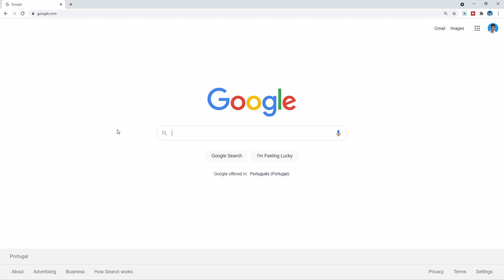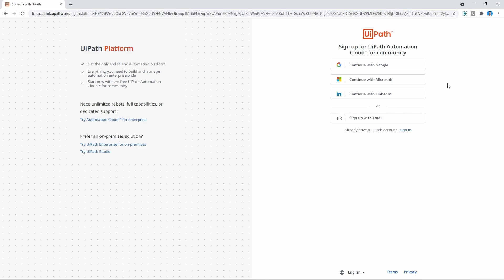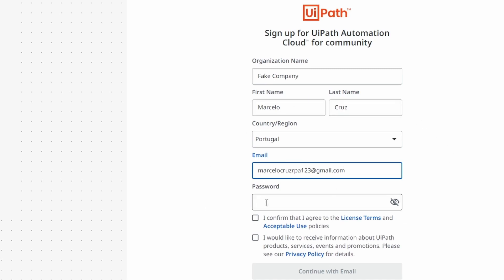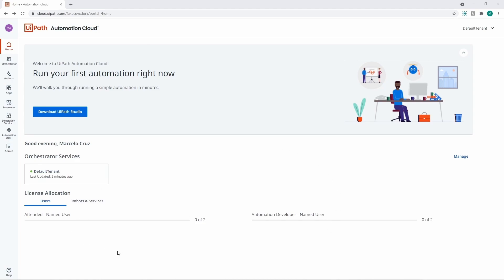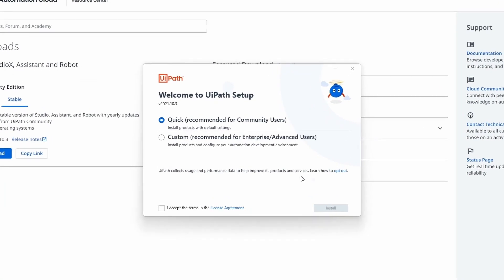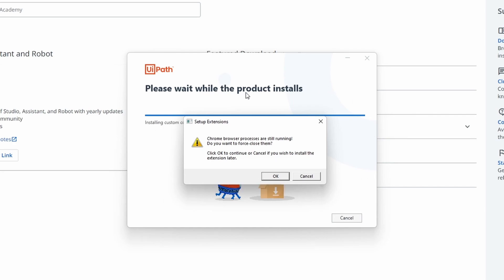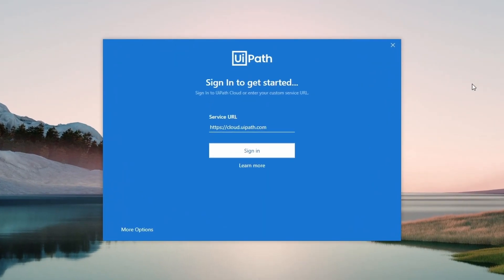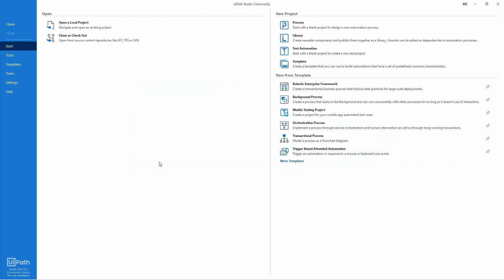UiPath - Download and Installation of UiPath Studio (Step By Step Guide)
In this video we will learn how to install the RPA tool UiPath Studio on our computer from scratch.